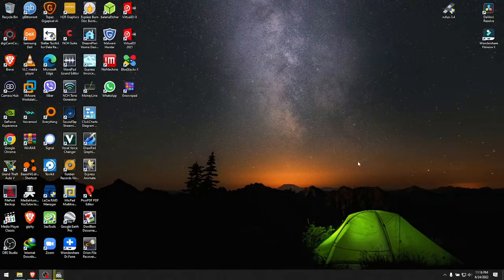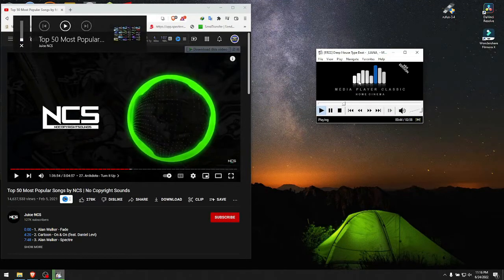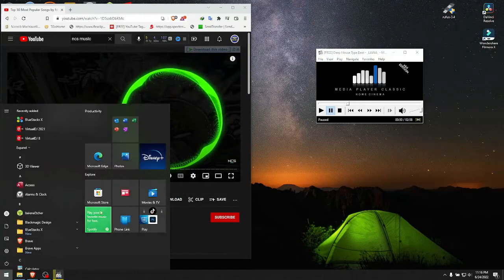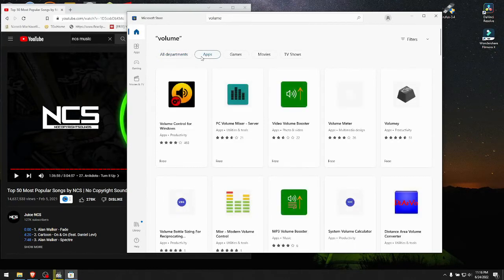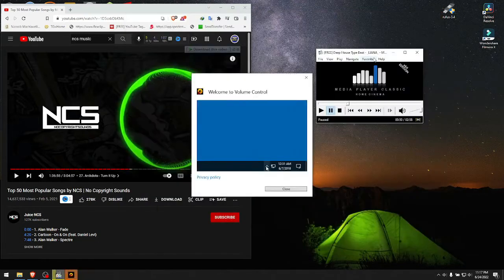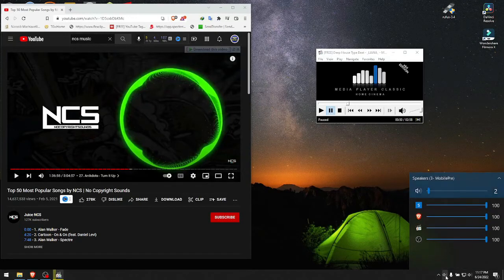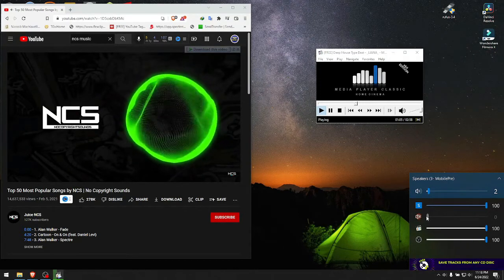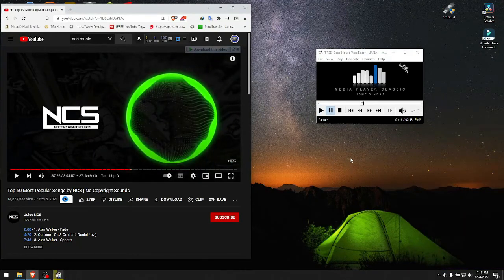THE BEST volume control, you will love it and it's free